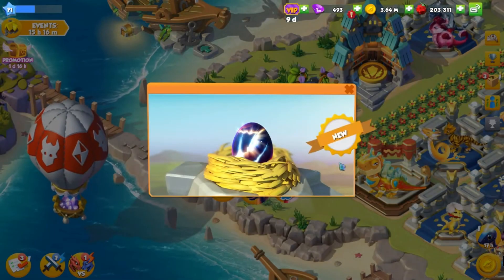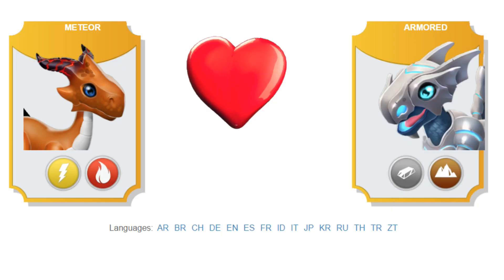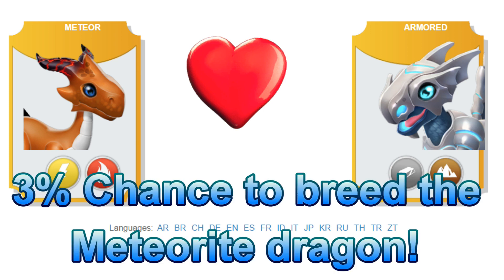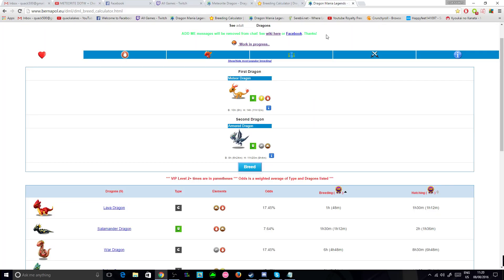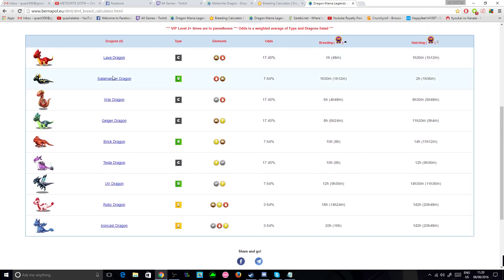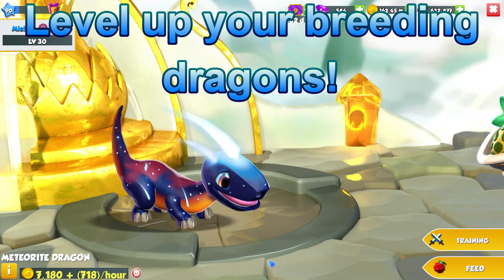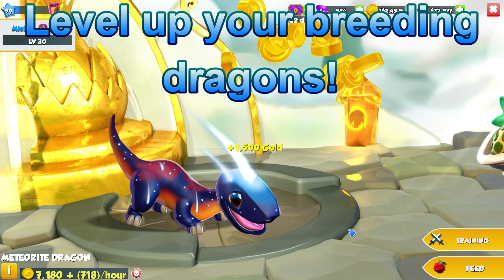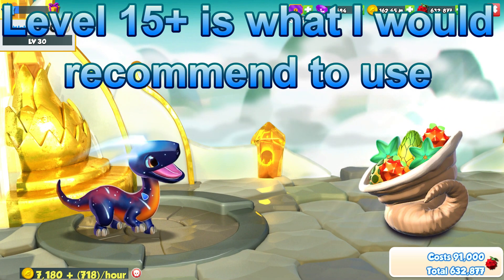How to Breed the Meteorite Dragon (DOTW August 8 - 15th) - Dragon Mania Legends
How to Breed the Meteorite Dragon in Dragon Mania Legends!
The new dragon of the week is the Meteorite dragon!

Combination to breed: Meteor + Armored dragons
These give a 3% chance to breed the Meteorite dragon!